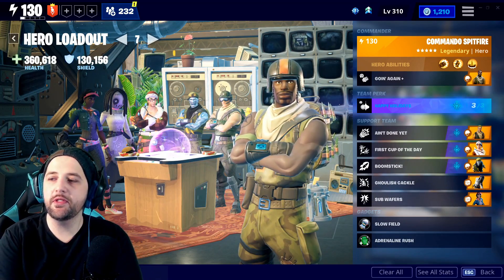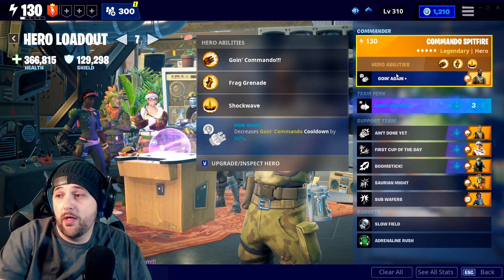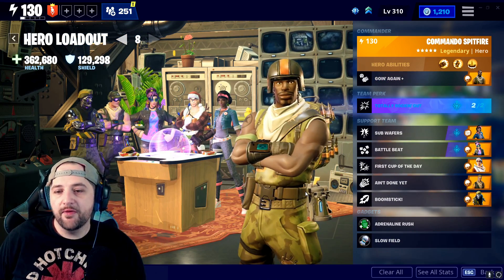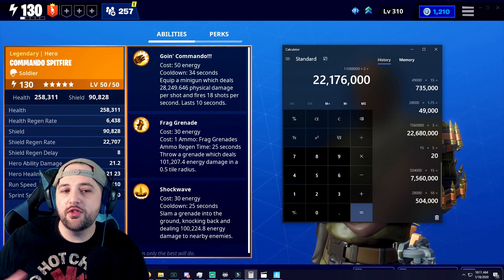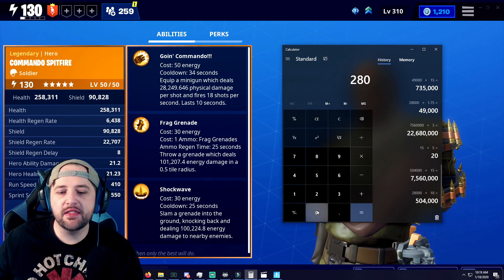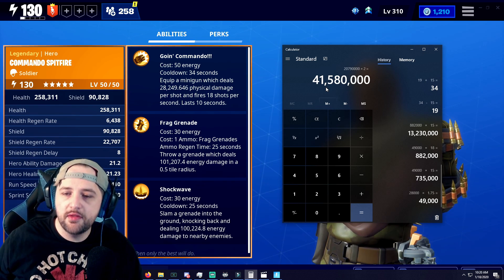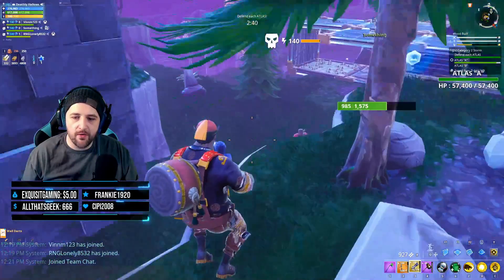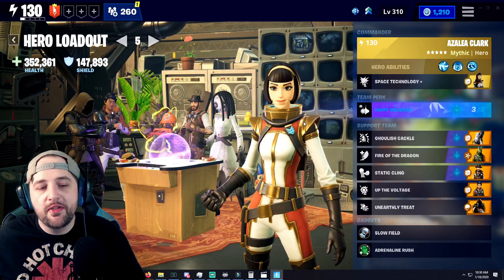Happy Holidays Vs Totally Rockin' Out // Who Comes Out On Top // Fortnite Nerf The World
Taking a CASUAL look at happy holidays vs totally rockin out. Which one should you use, and when?

Transition By WarPigMusic
Support-A-Creator - OOTIKTAKOO

4500 MEMBERS STRONG!!! Trading, Games, Community!

-TIKTAK OUT